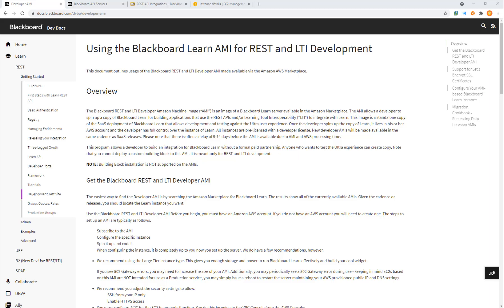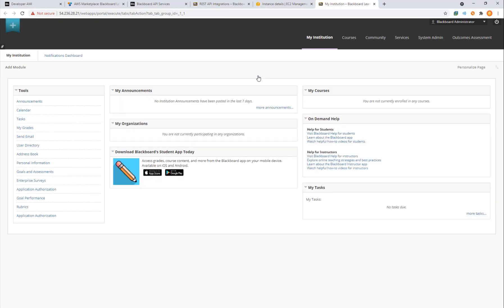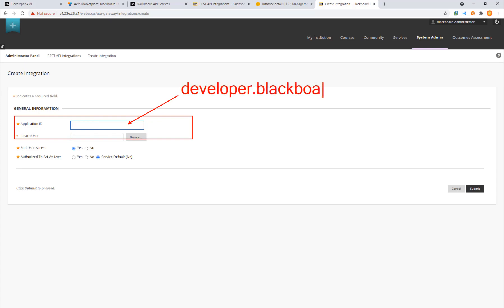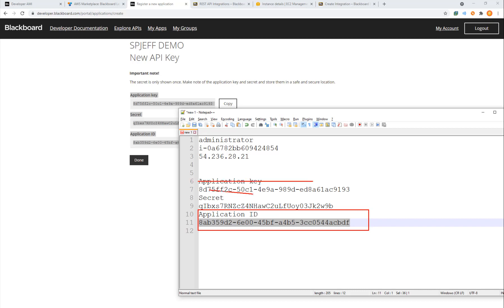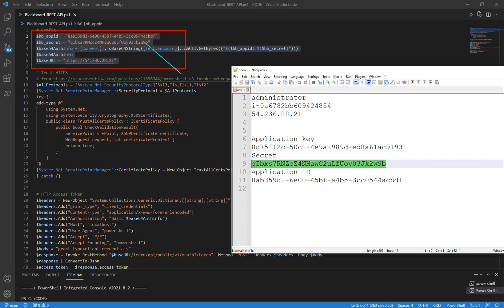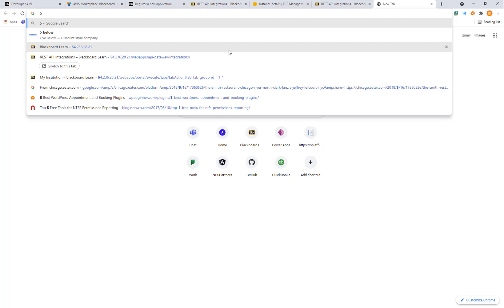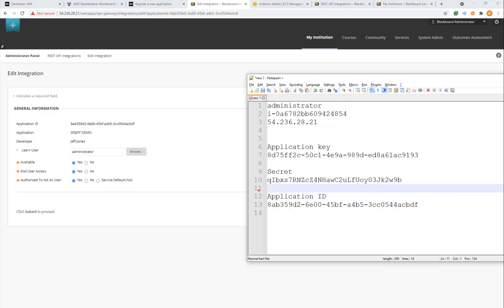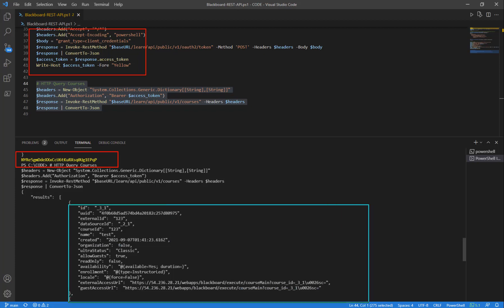Query Blackboard REST API with PowerShell (HTTP POST)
Full demo for how to query Blackboard REST API  including:

1) Create Amazon AWS EC2 instance from AMI template
2) Default "administrator" login with instance ID
4) Grant access to Amazon AWS instance of Blackboard
5) Run PowerShell for access token
6) Run PowerShell for query Courses (JSON success)